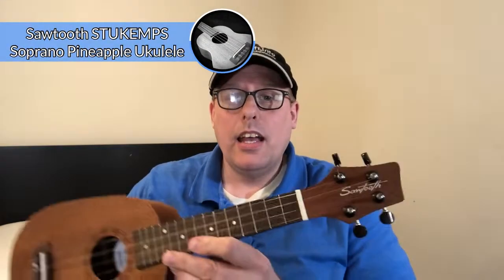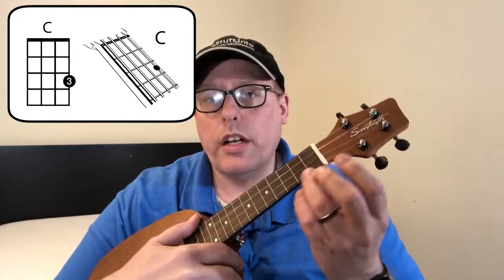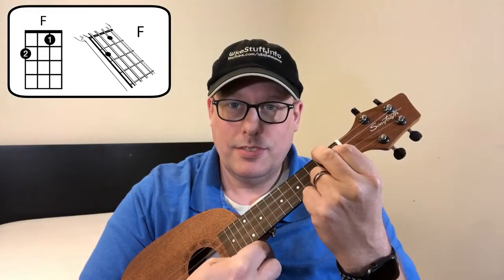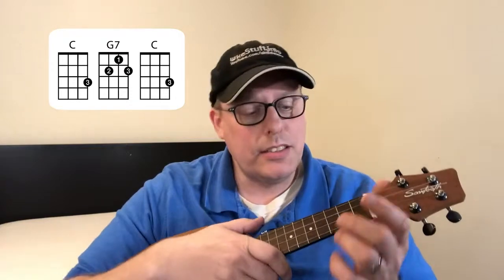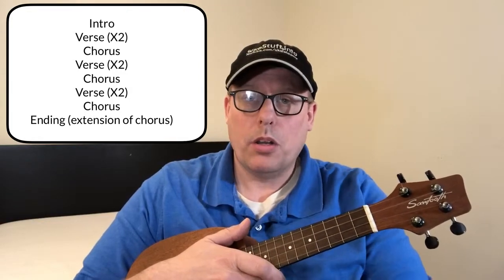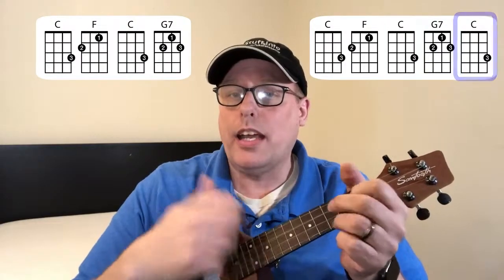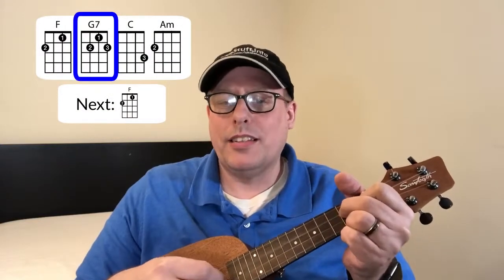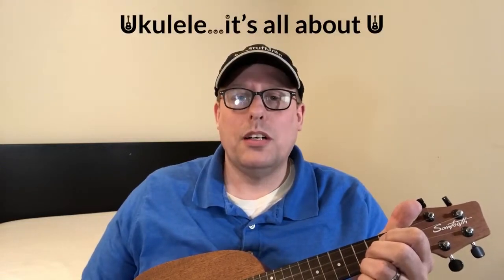The Mother's Day Song Ukulele Play Along Tutorial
This is a tutorial for the Ukulele Play Along of "The Mother's Day Song" by Bryant Oden (songdrops.com).

Video created on the iPad Pro using Luma Fusion.  The ukulele chord font is Chordette for Education, available at ukefarm.com.

The Motion background video is from moltonbolt.com

The featured ukulele is the Sawtooth (Laminate Mahogany Soprano Pineapple Ukulele (STUKEMPS).  This instrument has been modified with different tuners, strings, and has had work done to its action/set-up.  It was a bargain purchase from Walmart.

Check out the Ukulele Video Play Along Podcast, where I talk about ukulele education and my own ukulele experiences.  Available on Apple Podcasts, Google Play, Spotify, and Stitcher.

And please visit my ukulele blog/website, ukestuff.info (free).